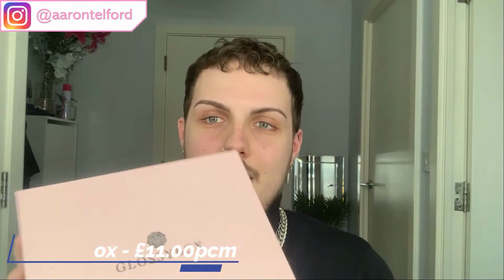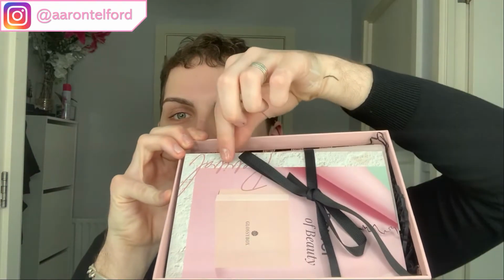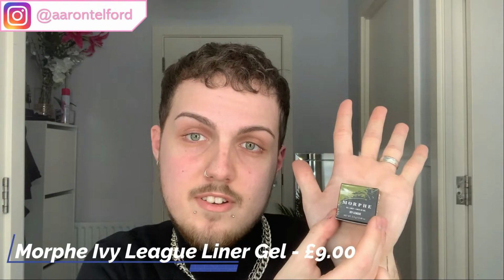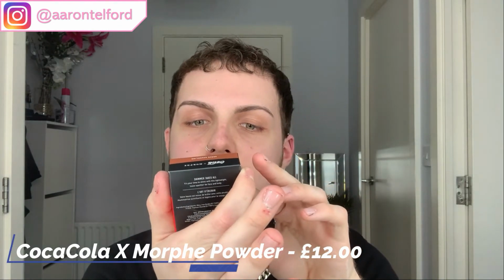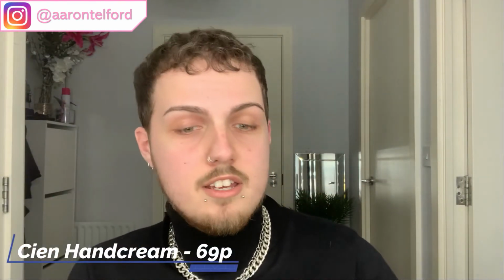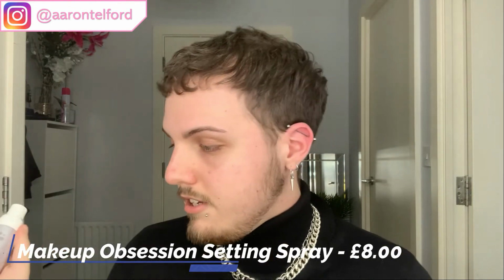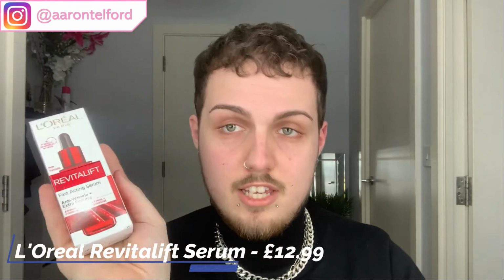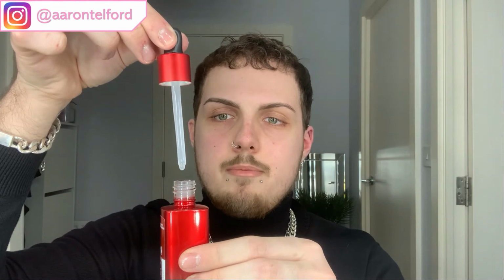HUGE BEAUTY HAUL - NEW Skincare, Makeup & Haircare! l Ms Patra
Hello darling,

Its that time! Unbox and watch my first HAUL of 2021! Loads of goodies ranging from BUDGET Skincare to LUXURY Makeup! Lets find out the real tea!

Thank you, and love you!